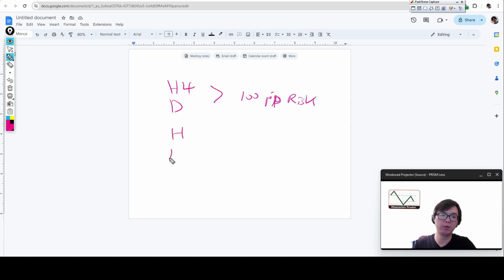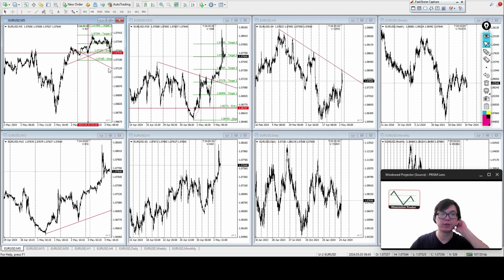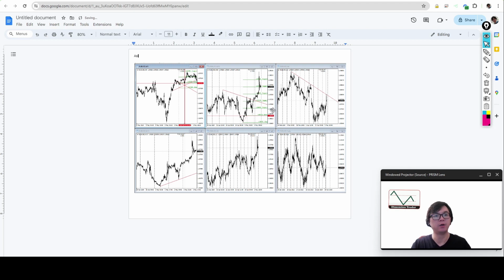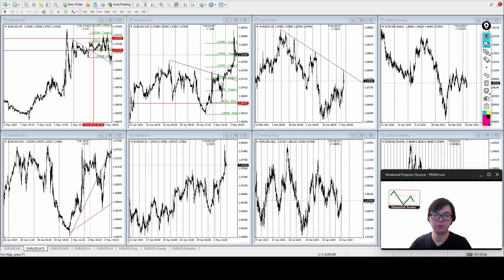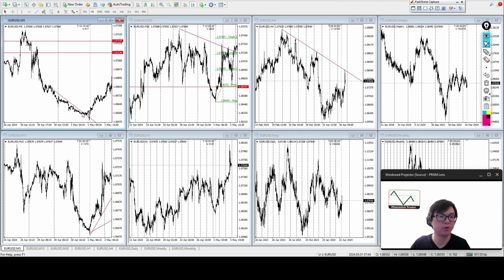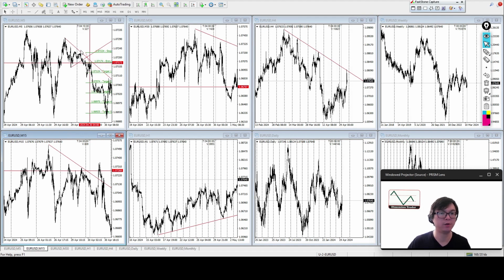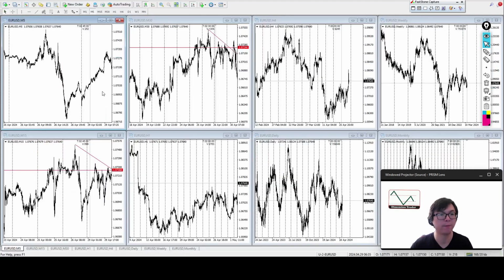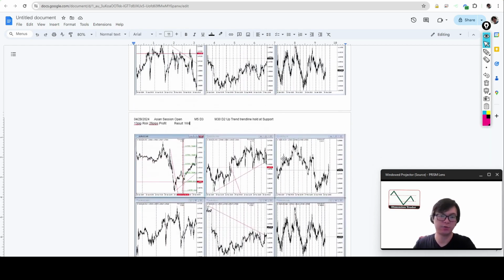05/04/24 EURUSD Backtesting (Improve Your Trading Result in 7 Days)